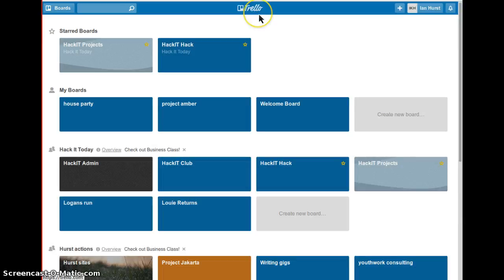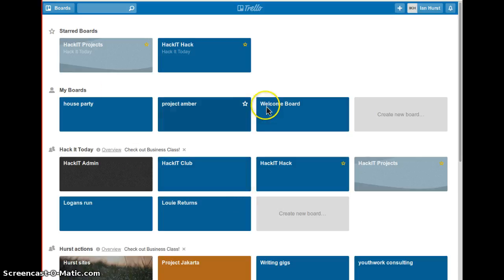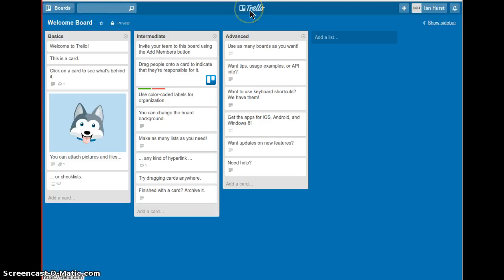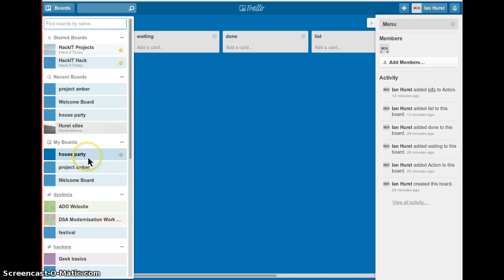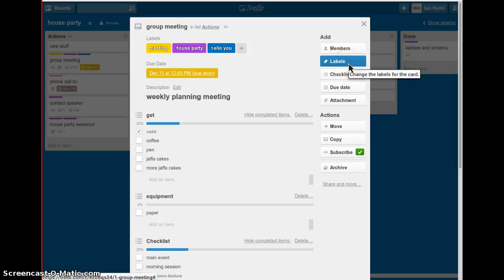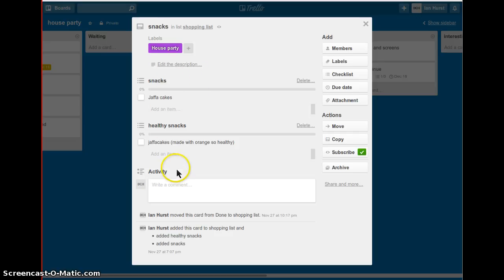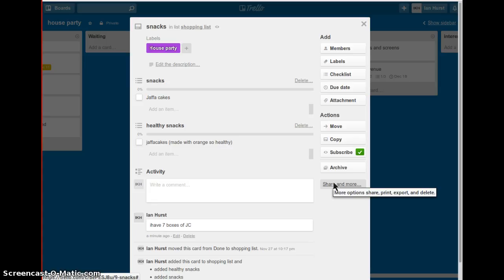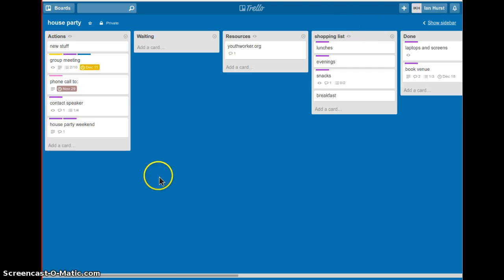Trello a quick intro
planning a project with trello. youthworker.org shows you how in just 10 mins